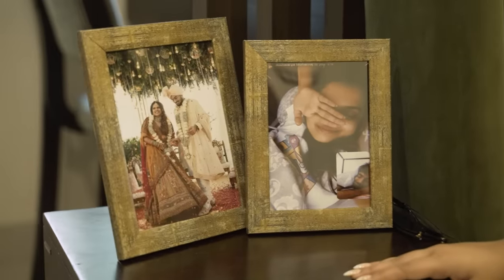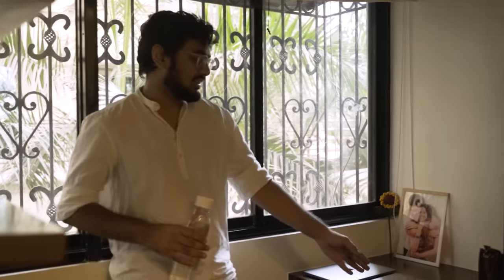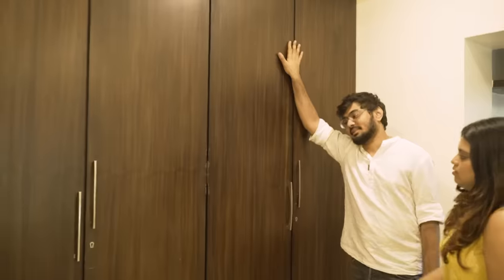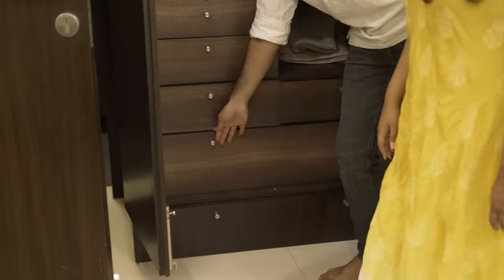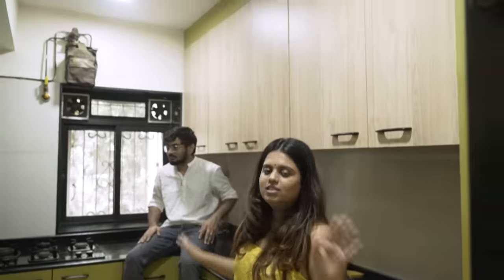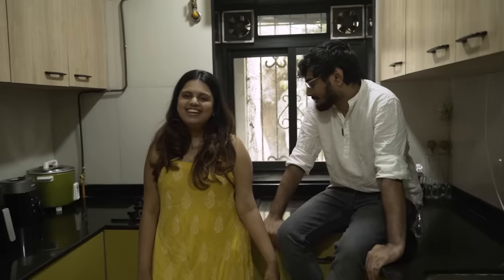HOUSE TOUR VLOG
I love house tour videos so this one is a very self fulfilling fantasy that I am able to live. Doing up your place is an ongoing process but starting off is very tricky and I am so glad Livspace helped me bring my toota phoota vision to fruition. From bedroom to kitchen to living room design, planning and execution everything was handled by them.

If you are someone who is looking to do up your place, or even a particular room, I would 100% suggest approaching Livspace and you can click on the link below for a FREE DESIGN CONSULTATION with Livspace: